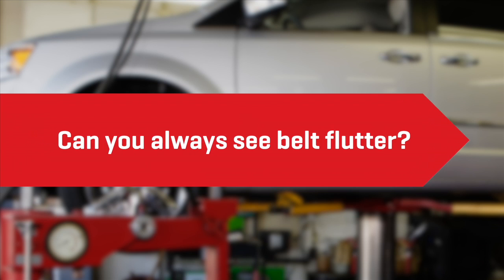Gates Aramid Outtakes and FAQ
Gates is excited to present the outtakes from the June 2014 making of the Aramid Belt Video.  In this previously unreleased video, Master Technician John Schreckengast answers questions off-the-cuff, and weighs in on belt noise and vibration issues.